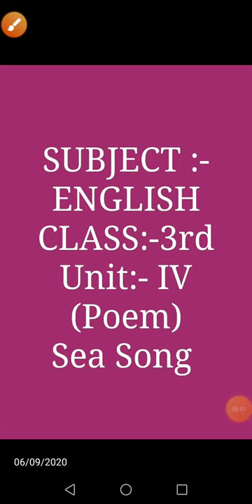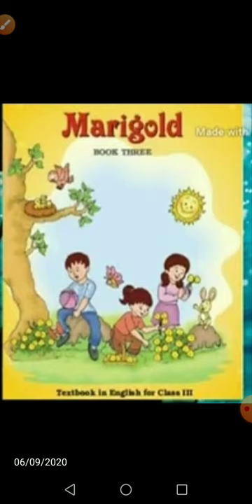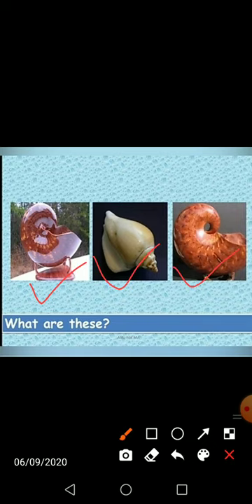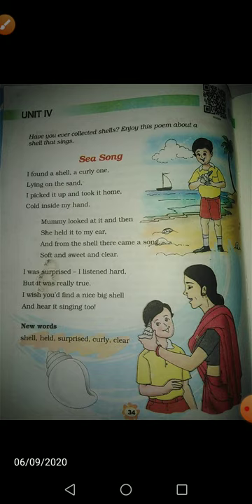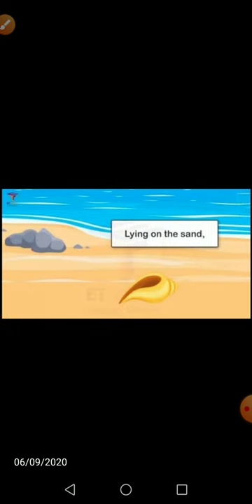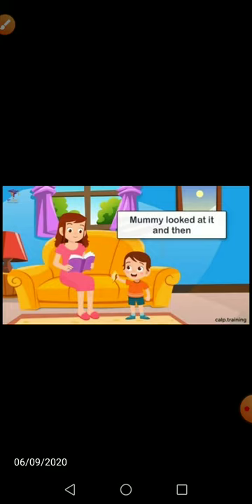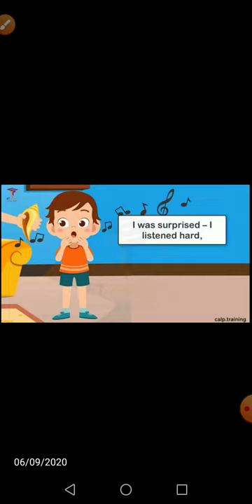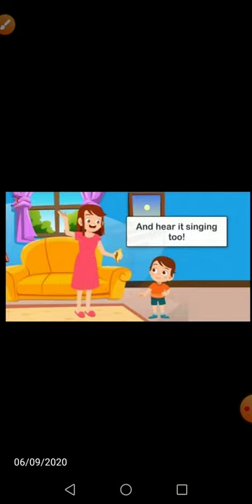SeaSong Sea Song🐚 poem Ncert English Marigold Book Of Class 3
Unit IV ( Sea Song) poem
The Sea Song poem describes how a young lad found a seashell on the shore which was lying there wrapped in the sand. He picked it up and took it home. Upon reaching home, his mother held it close to his ear and slowly he could hear a soft and sweet song clearly coming from inside the shell.